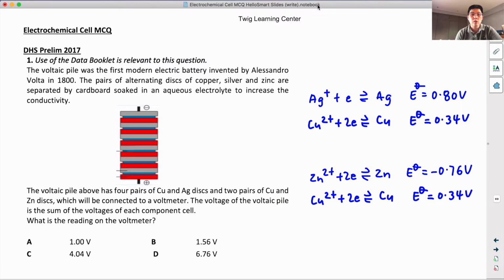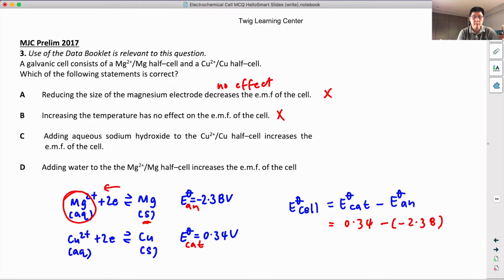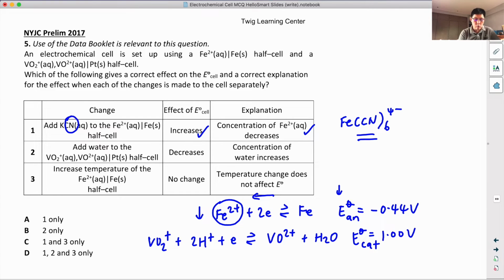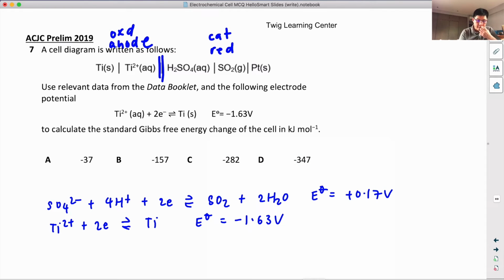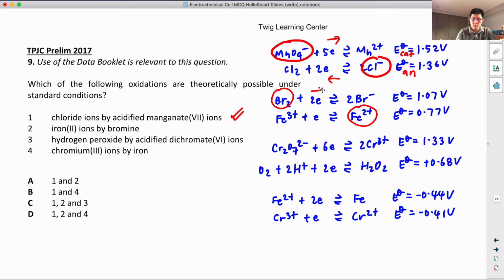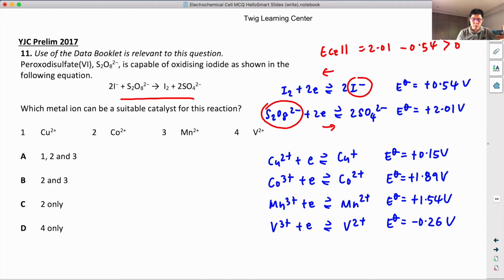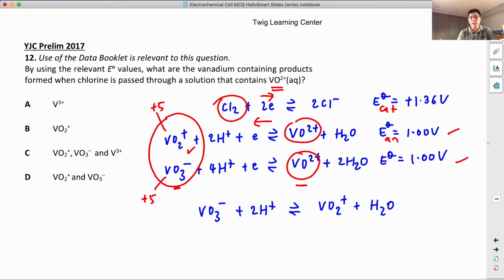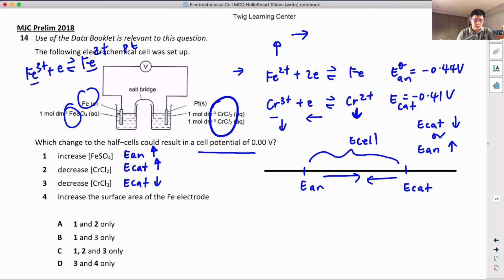Electrochemical Cell | TWIG Learning Center A-Level Chemistry Tutorials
Mr Donnell Koh strives not only to help his students get good chemistry grades, but more importantly, inspire them to discover the amazing wonders of Chemistry! Watch Mr Donnell Koh discuss questions on the Electrochemical Cell.

The Electrochemical Cell tutorial covers the essence of the concepts and the application tested in A-Level Chemistry exams.